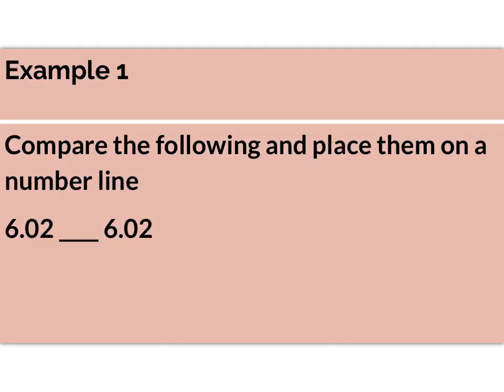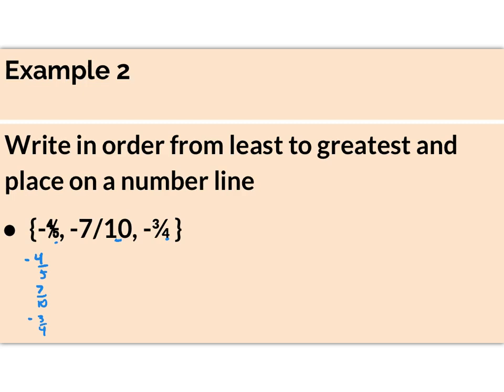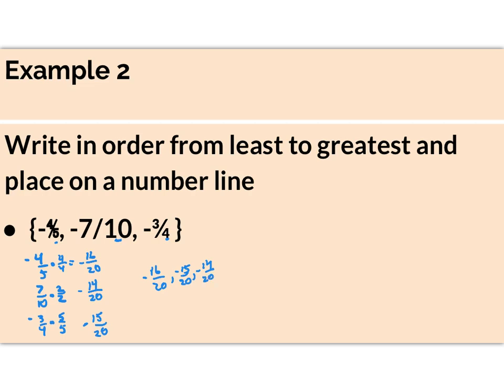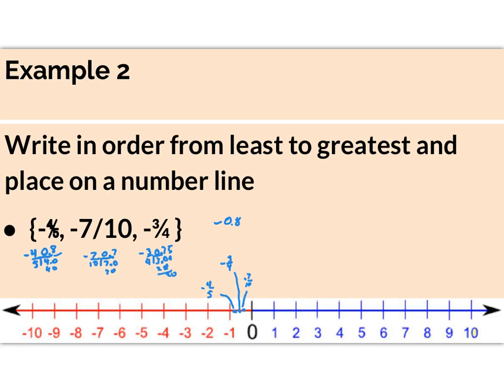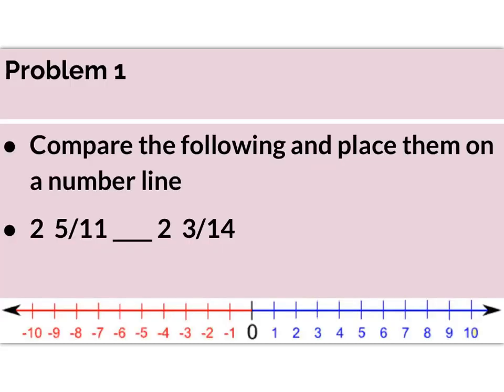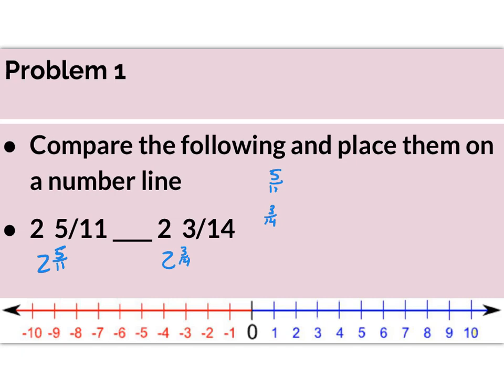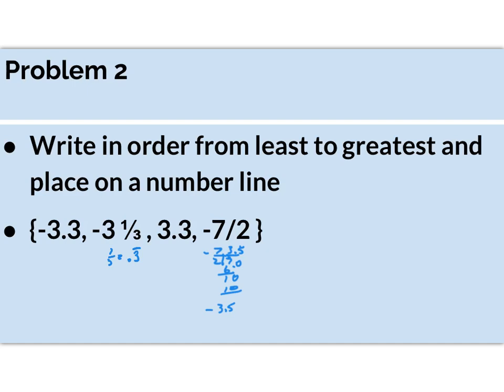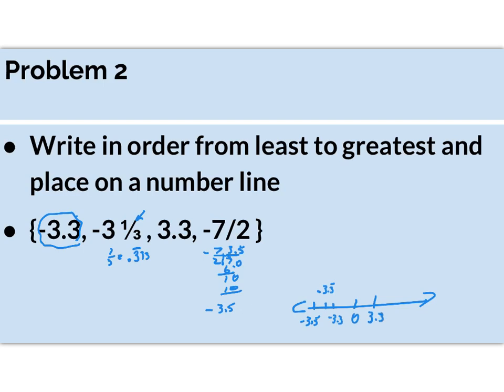Lesson 1042-Compare and Order Rational Numbers-Part 2